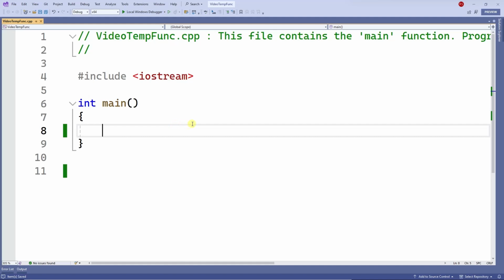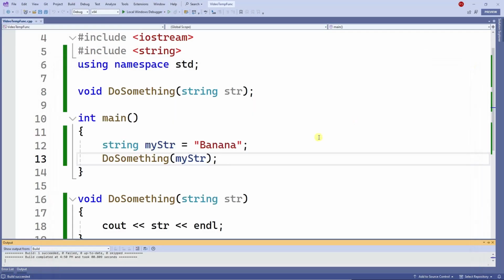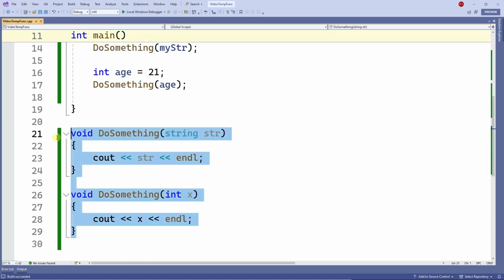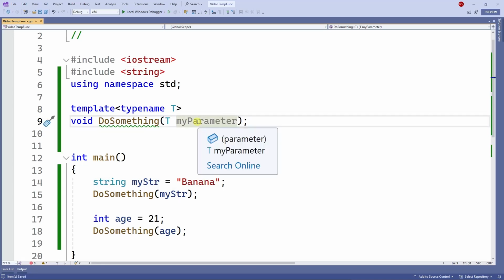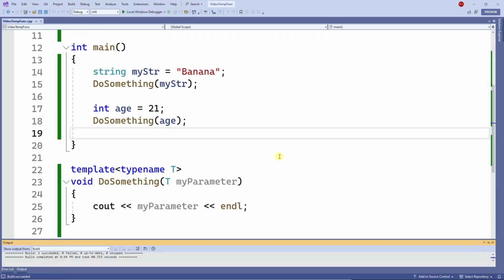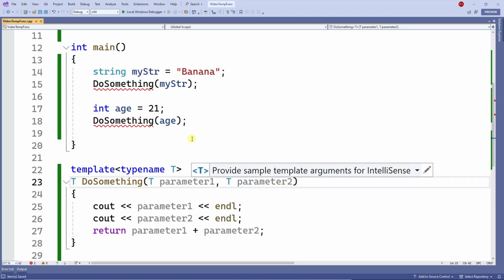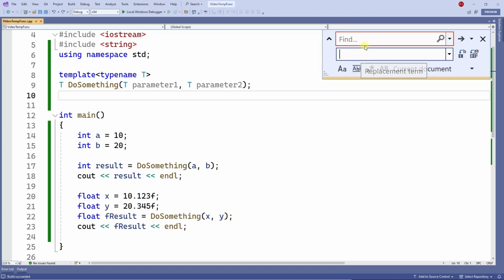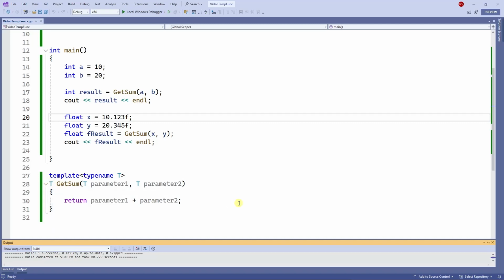C++ CPP Function Template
How to create and use a C++ CPP Function Template